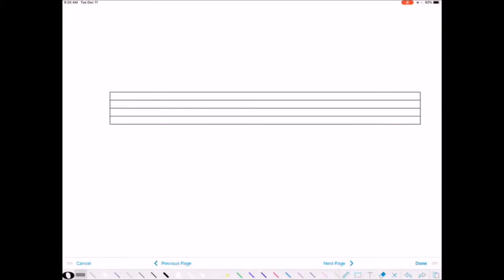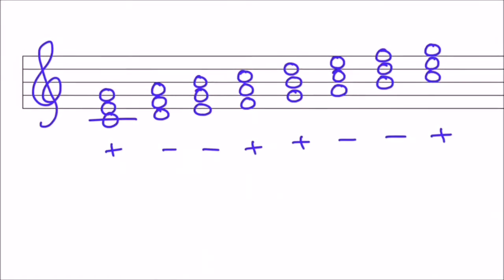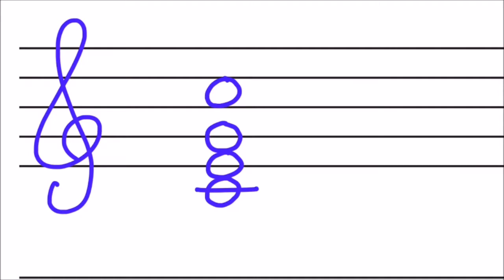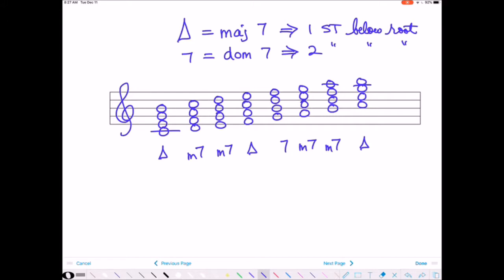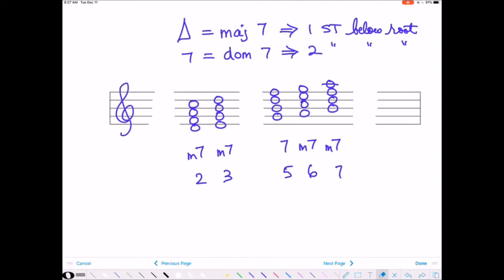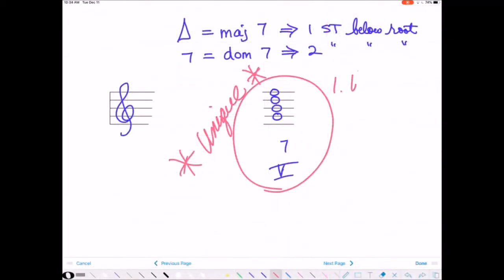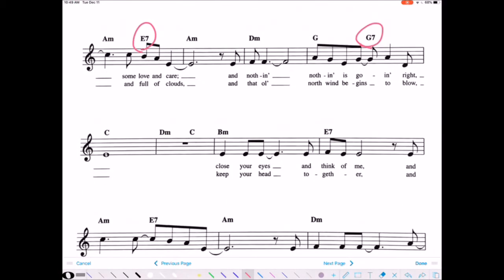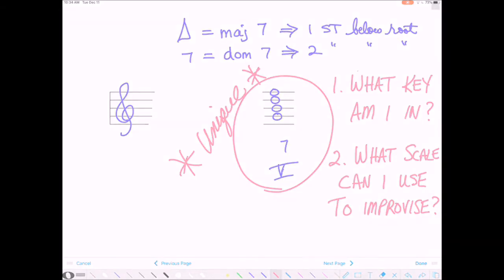The Magic V Chord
Mini Lesson on why the V chord is so special.